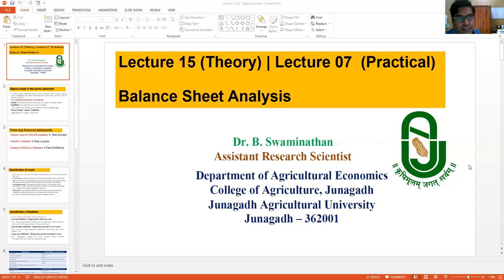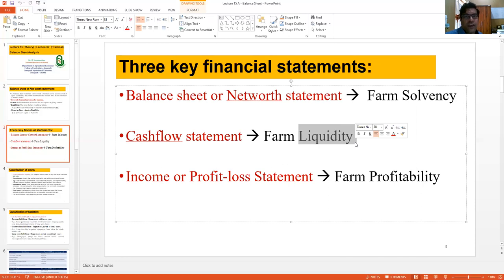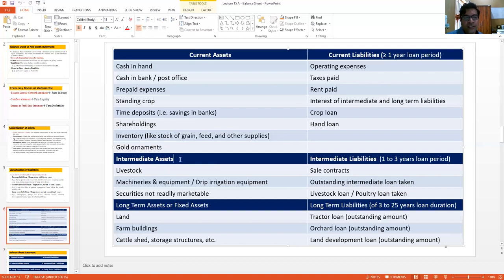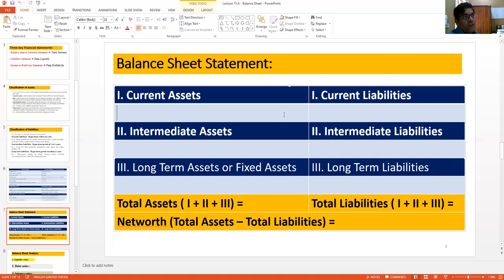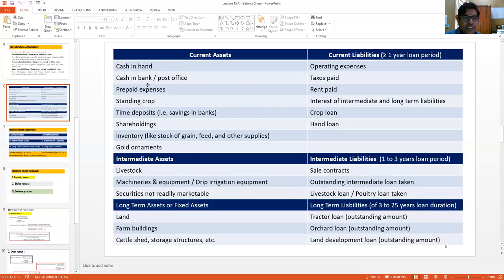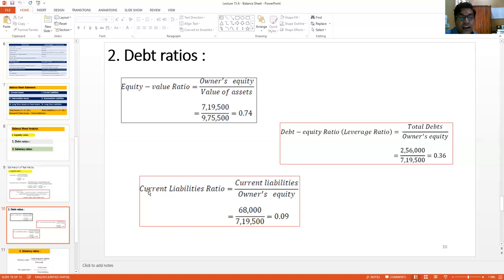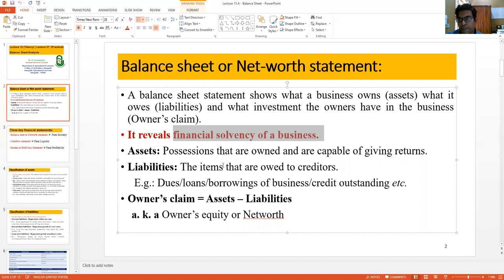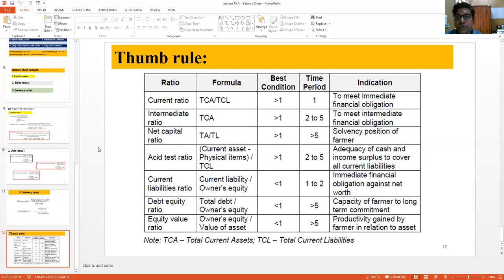Lecture 15: Balance Sheet Analysis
For undergraduate agricultural students of the course ‘Ag. Econ. 6.4 Farm Management, Production, and Resource Economics (2+1)’ of Junagadh Agricultural University, Gujarat and other State Agricultural Universities in India.